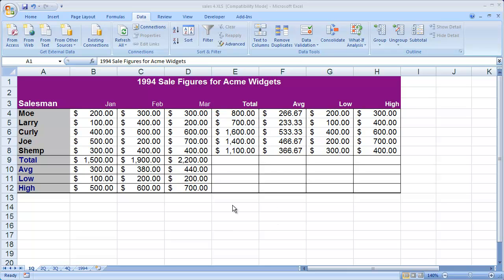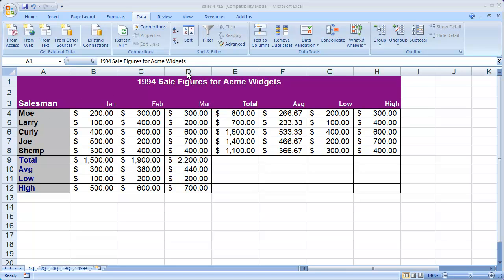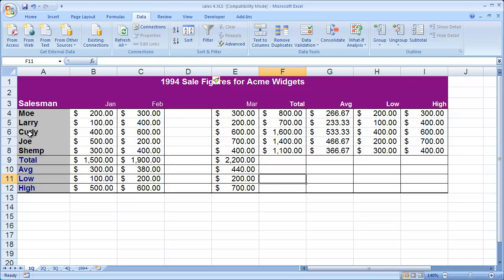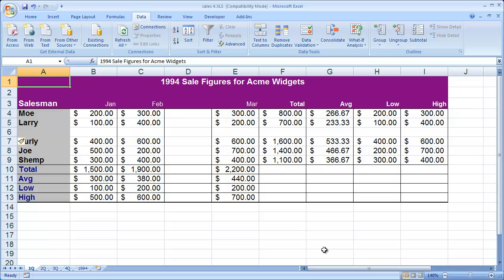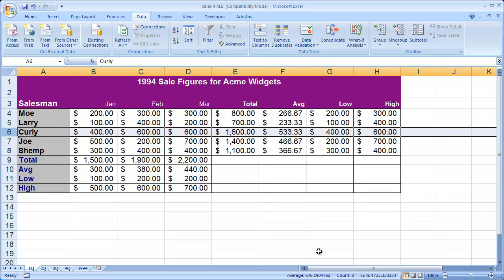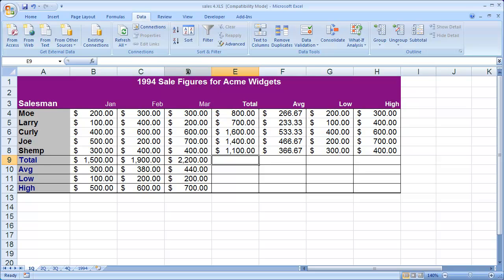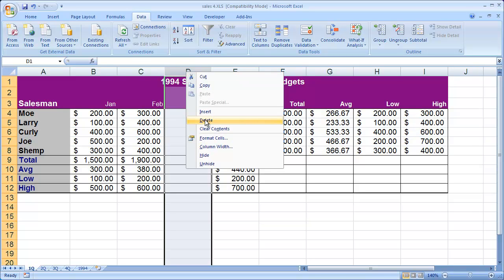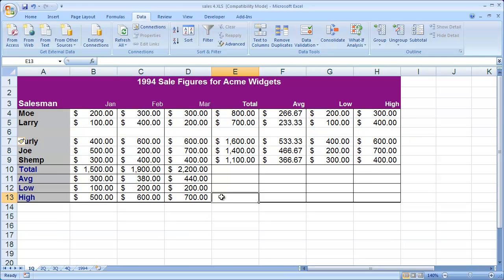Inserting and Deleting Rows and Columns